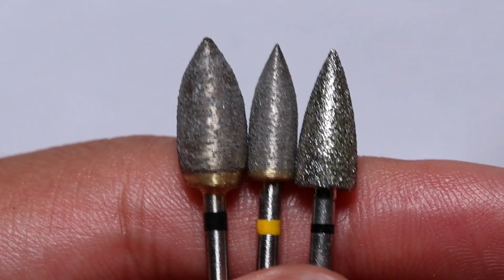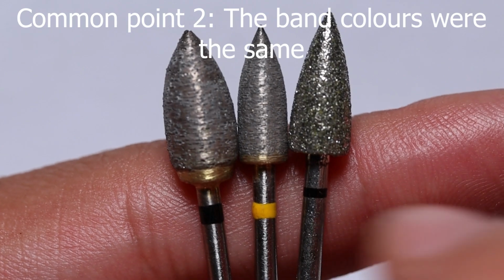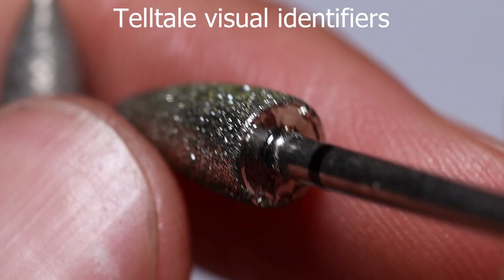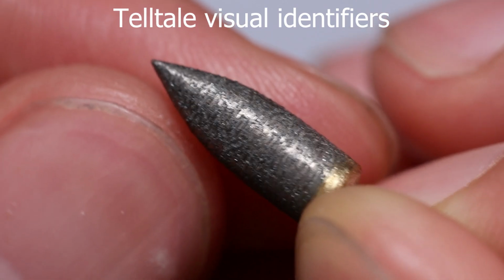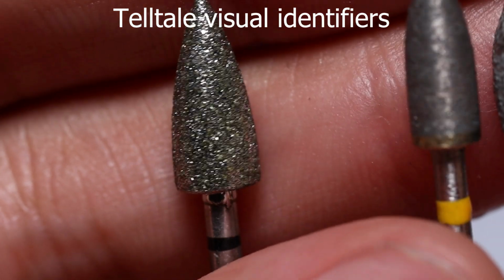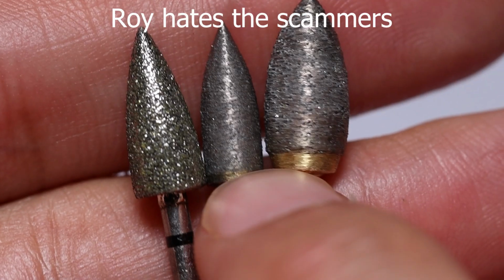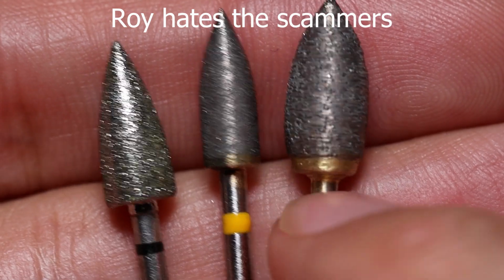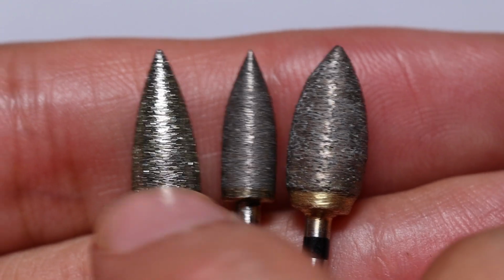Dont Get Scammed With Fake Sintered Diamond Burs. The Electroplated Swap.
Mailbox:

Timestamps
00:00 Sintered diamond vs electroplated diamond
01:38 Visual differences
06:09 I hate scammers
08:06 Thanks channel members